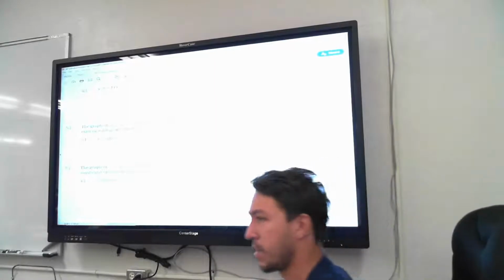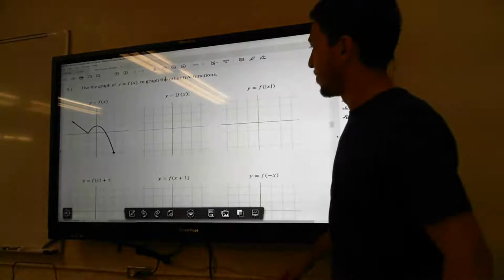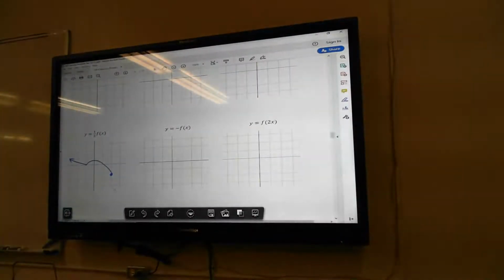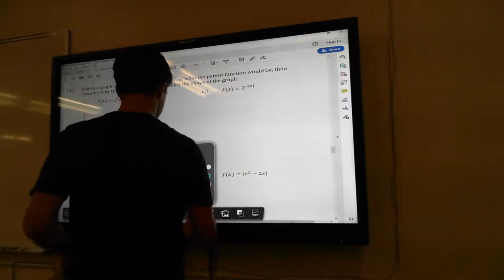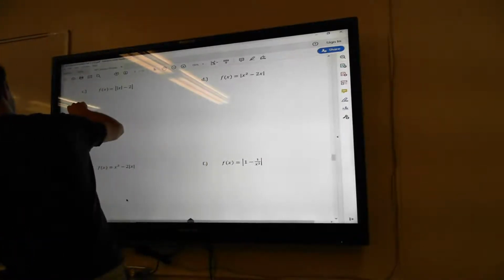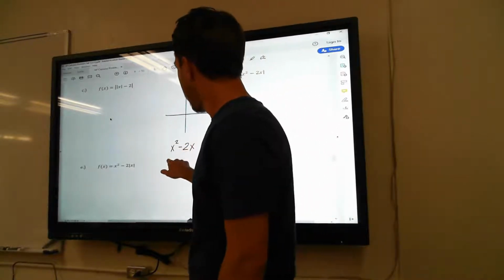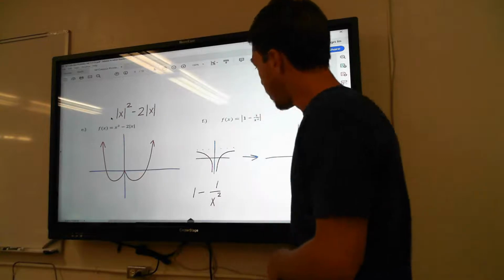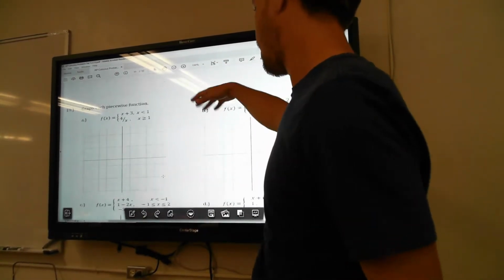AP Calculus September 9